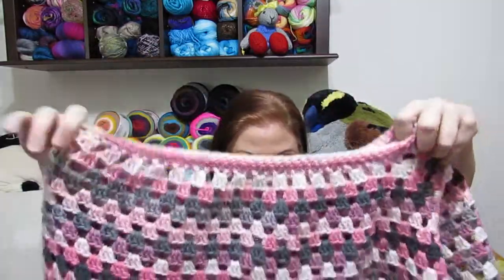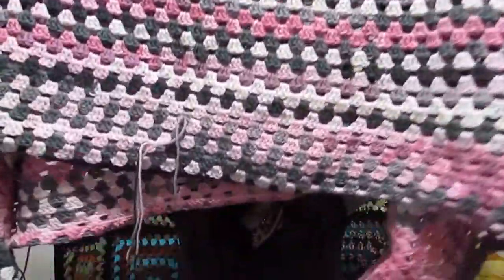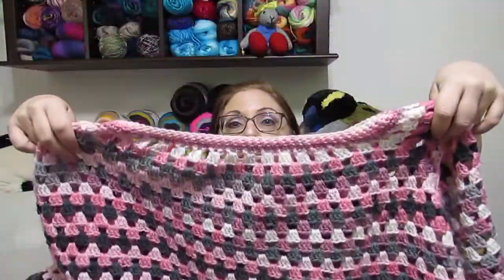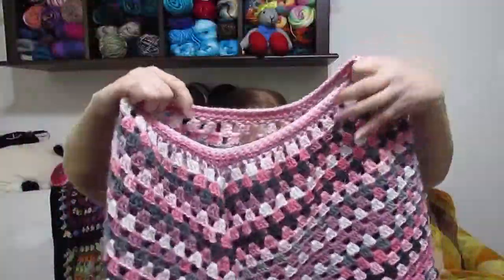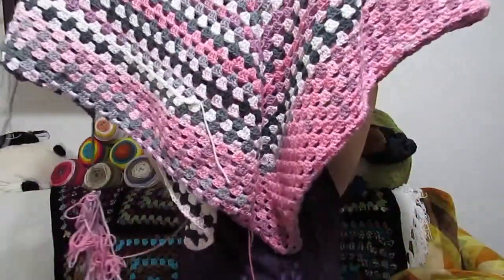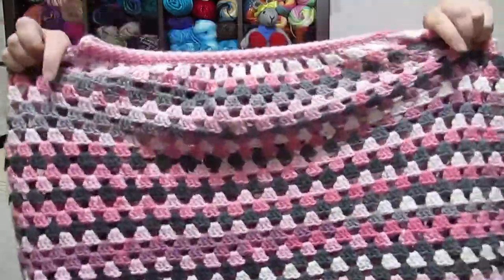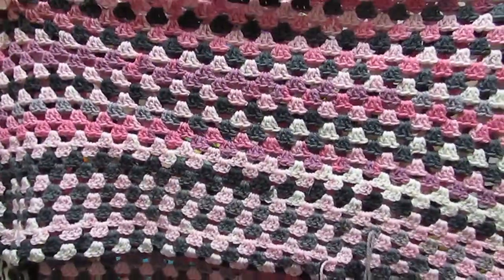Doris Chan All Shawl finished, and, do you like dusting?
I share a finished object, an acquisition, a wip, and my thoughts on dusting.
All Shawl by Doris Chan - free pattern on Ravelry
Project bag from SouthPawCreation on Etsy
Ordered dust mitts (gloves) off of Amazon